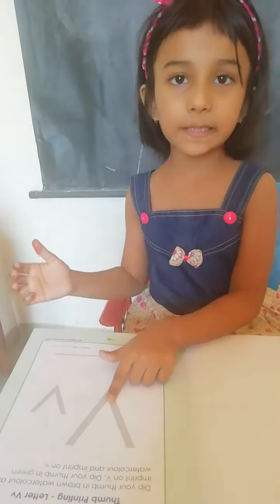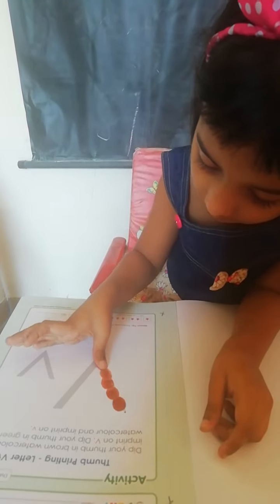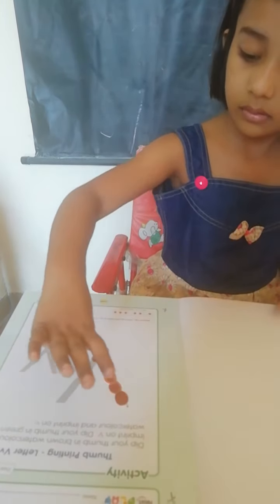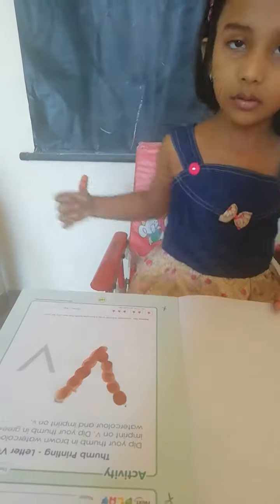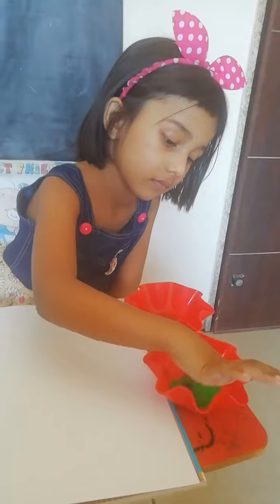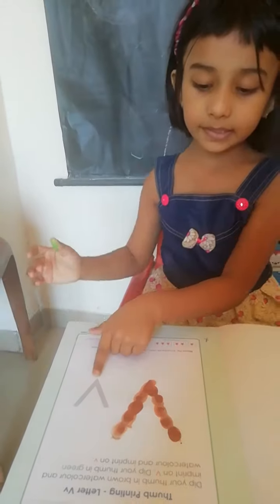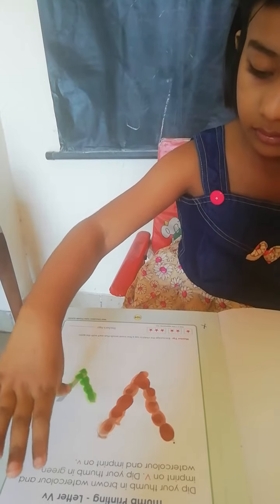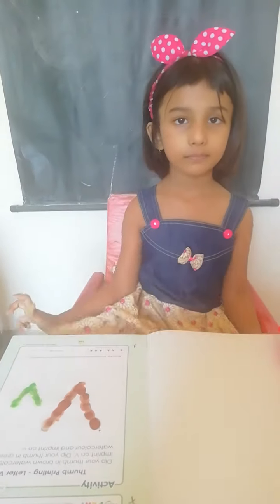Thumb printing V and v